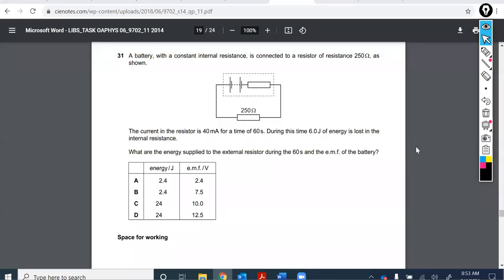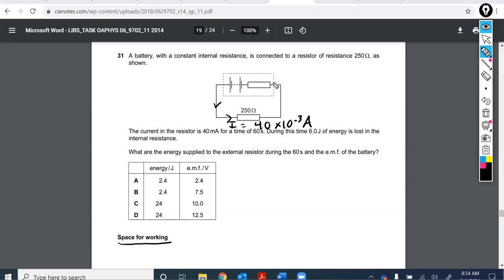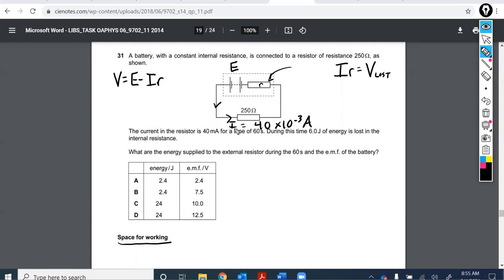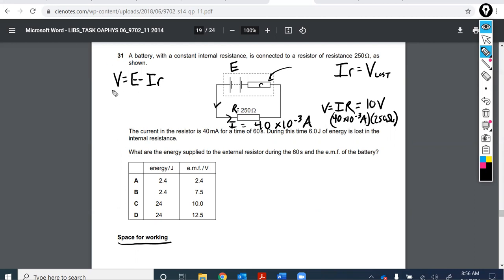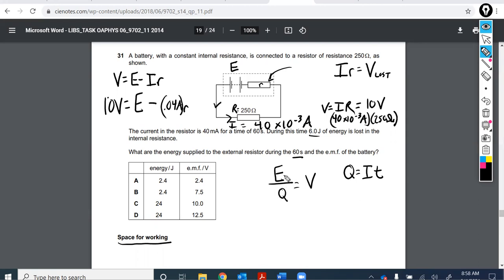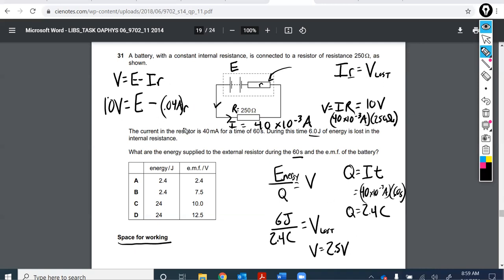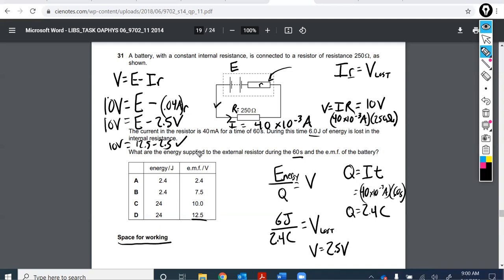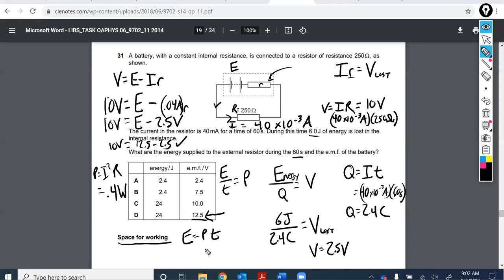Internal resistance energy dissipated and emf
Question 31 from the 2014 May June Paper 11